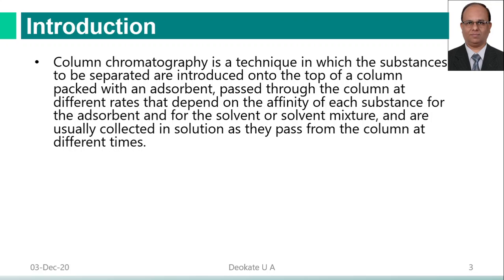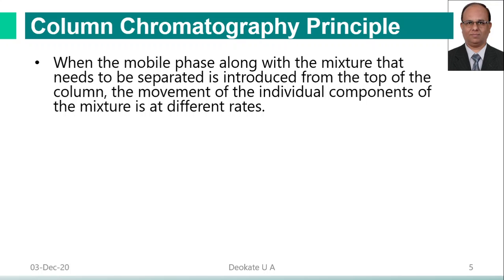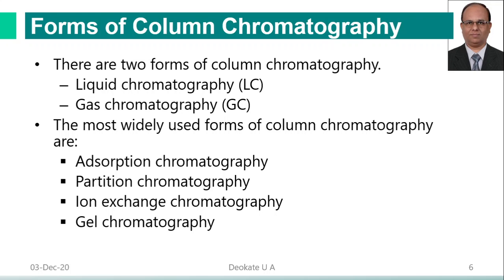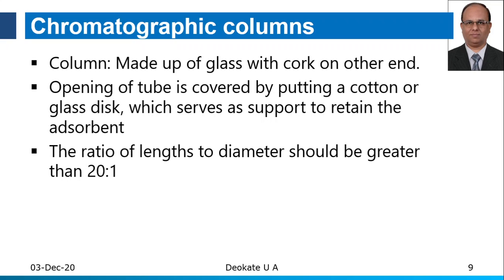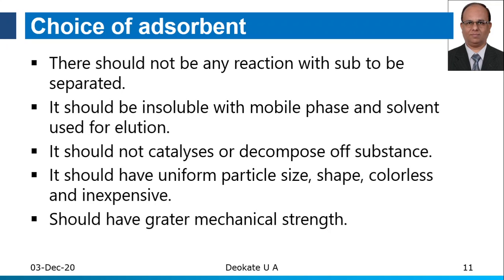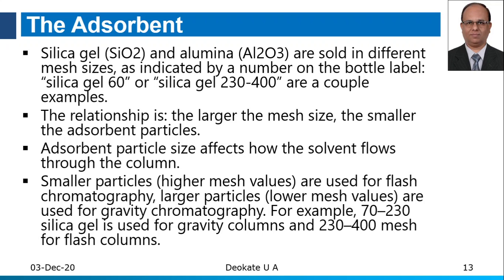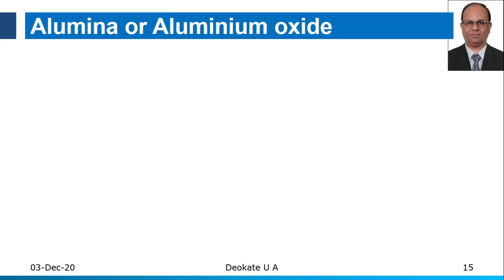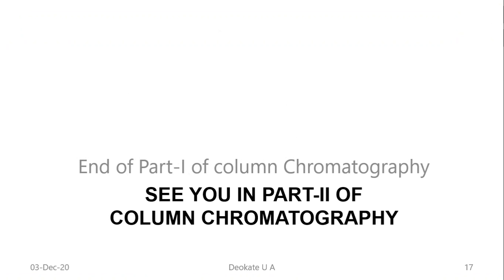Column Chromatography part I_Deokate U A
The learners will be able to:
Explain Principle of Adsorption and Partition Column Chromatography
Discuss  Methodology and steps of Adsorption and Partition Column Chromatography
Describe advantages, disadvantages and applications
As per PCI  Syllabus of VII sem B.Pharm, TY. Pharm D and M.Pharm